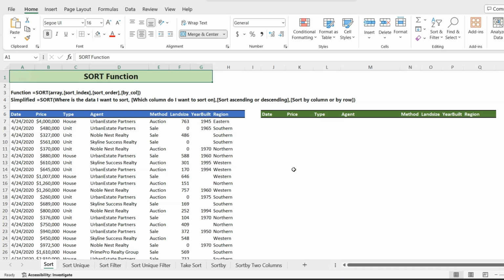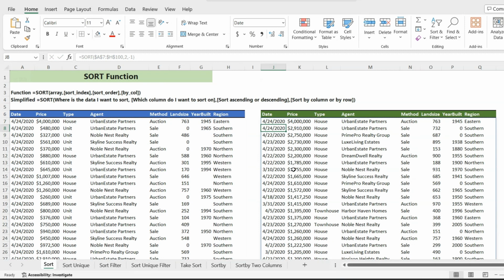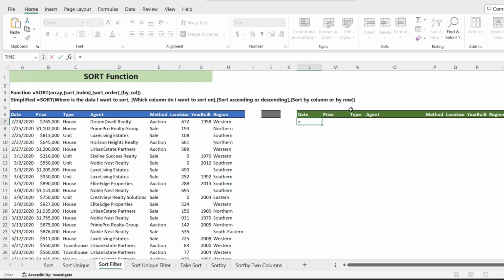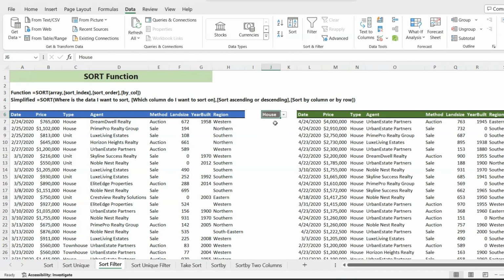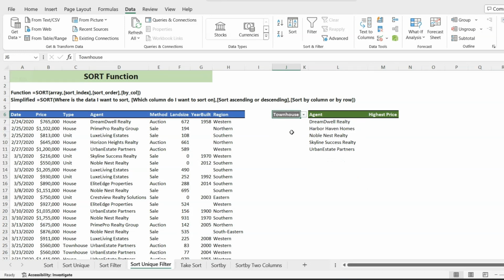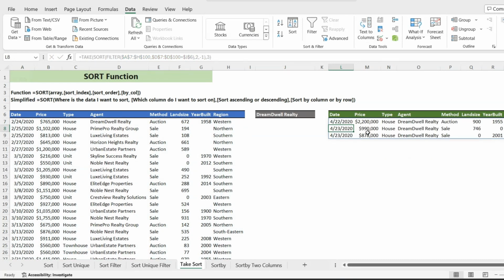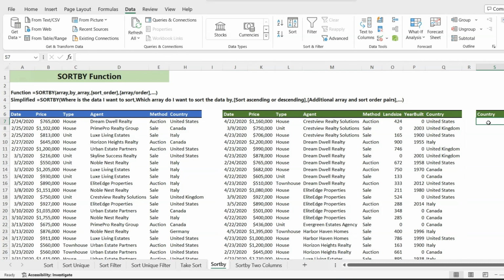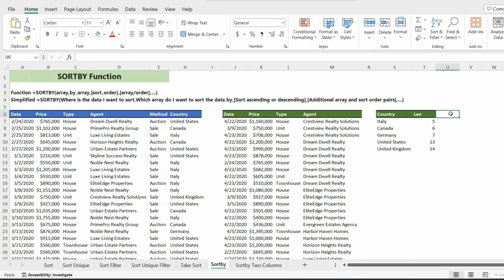Master SORT with UNIQUE & FILTER in Excel (Advanced Sorting Mastery!)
Feeling overwhelmed by messy data? This video equips you with the ultimate Excel sorting and filtering toolbox! Learn how to master SORT, SORT with UNIQUE, SORT with FILTER, and SORTBY functions to transform disorganized data sets into clean, organized masterpieces. Say goodbye to manual sorting and hello to efficient data management!

Imagine:

- Effortlessly sorting a massive customer list by name, location, and purchase history – all at once!
- Creating unique, filtered lists to identify your top-selling products or loyal customers in seconds.
- Saving tons of time compared to manual sorting and data manipulation.

In this comprehensive tutorial, we'll cover:

- The Sorting Powerhouse: SORT Function: Master sorting by single or multiple columns for clear and organized data presentation.
- De-Duplication Magic: UNIQUE Function: Learn how to remove duplicate entries and ensure clean data analysis.
- Filtering Finesse: FILTER Function: Discover how to create temporary, customized data views based on specific criteria for focused analysis.

The New Sorting Hero: SORTBY Function (Excel 365): Unleash the power of dynamic, multi-column sorting for ultimate data organization (applicable to Excel 365 users).

Real-World Examples: See these techniques in action, organizing employee data, managing inventory lists, or any scenario requiring advanced sorting and filtering.

Bonus Tip: Explore advanced techniques like combining these functions for maximum data manipulation power.

By the end of this video, you'll be a data organization champion!  You'll be able to:

- Effortlessly sort and filter large data sets with precision and efficiency.
- Extract valuable insights from your data by focusing on specific criteria.
- Create professional-looking spreadsheets that are easy to understand and navigate.